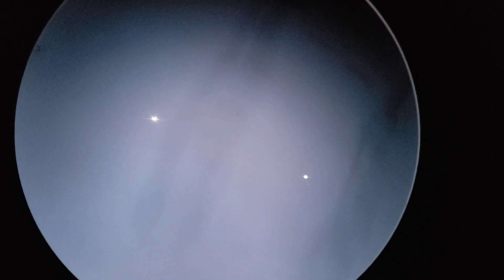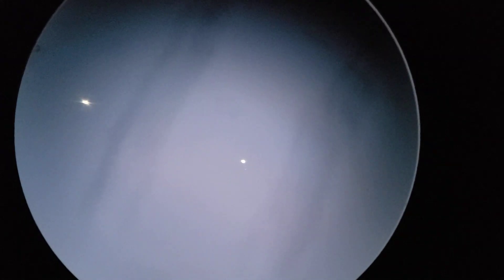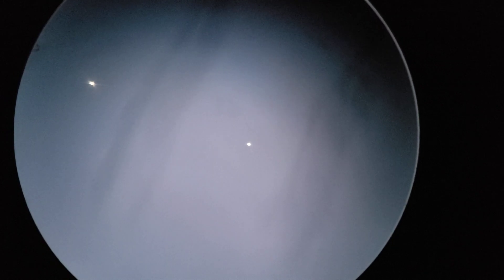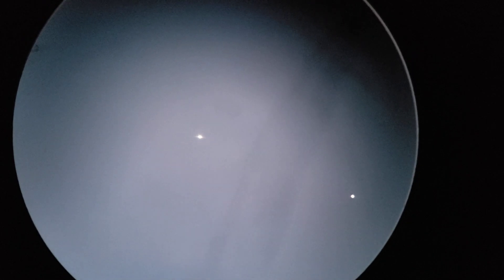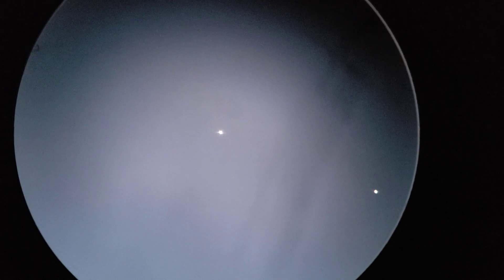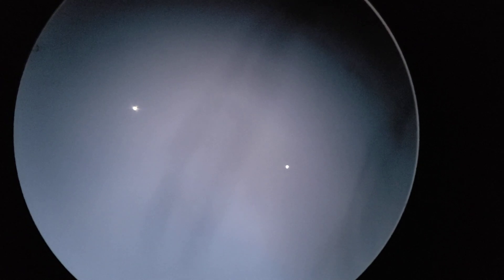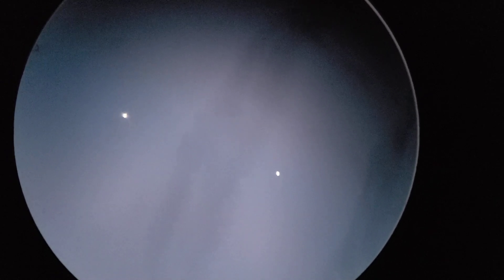Telescope Viewing of The Venus-Jupiter Conjunction on March 1st 2023 - Ireland 🇮🇪 ✨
March 1st close encounter of bright Venus and Jupiter in the evening sky ✨